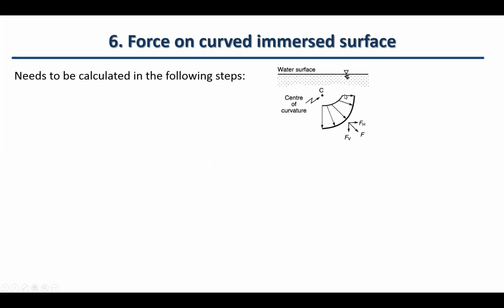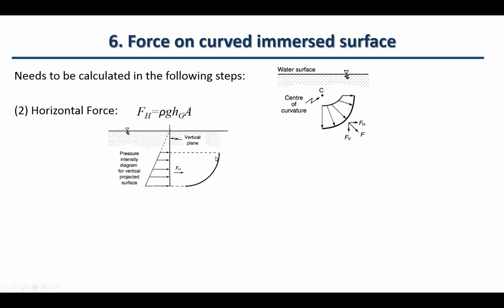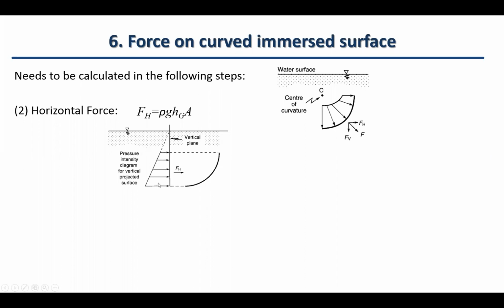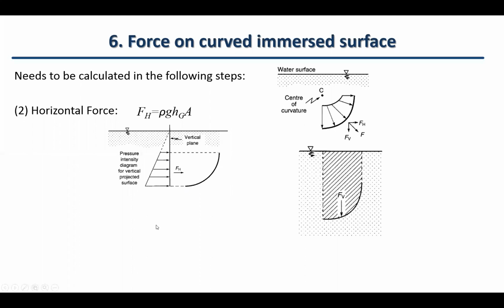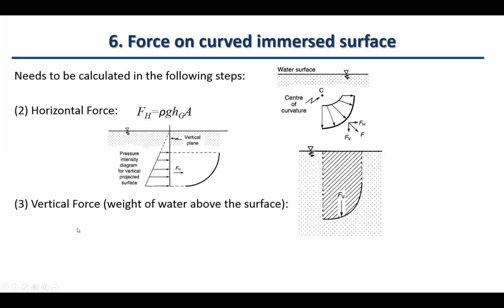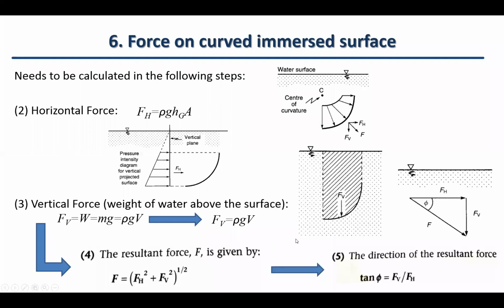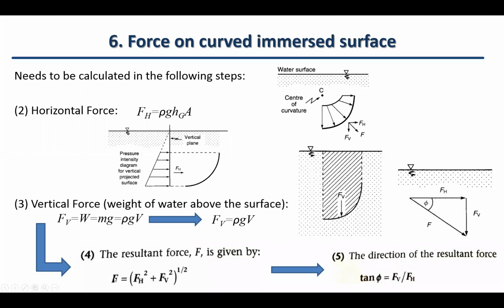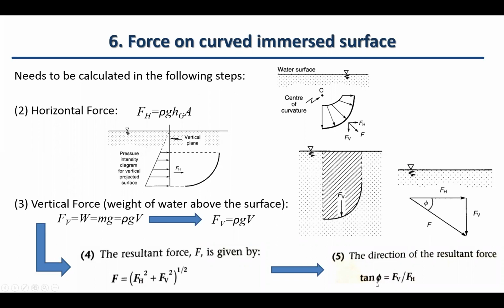1.6 Force on curved immersed surface